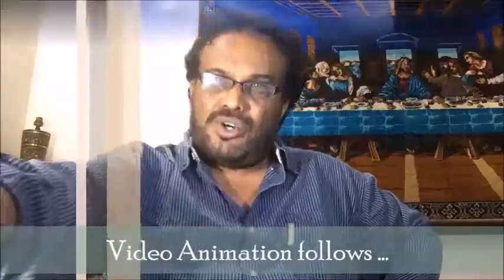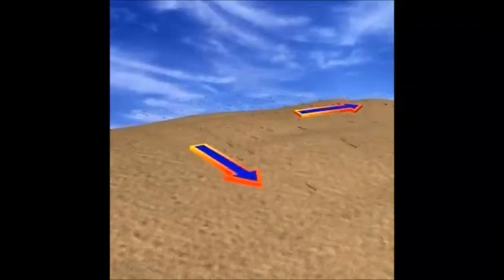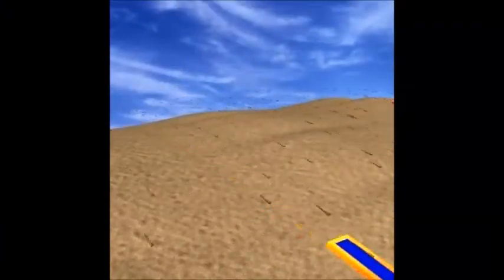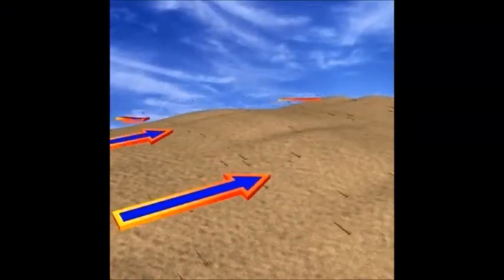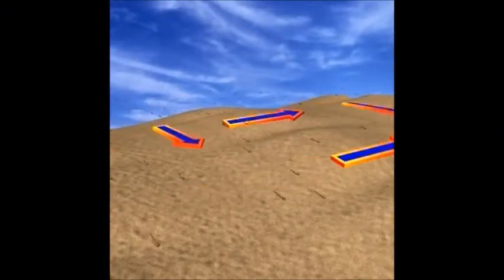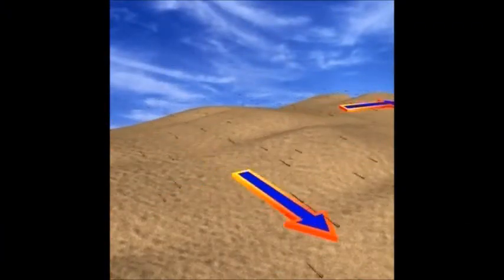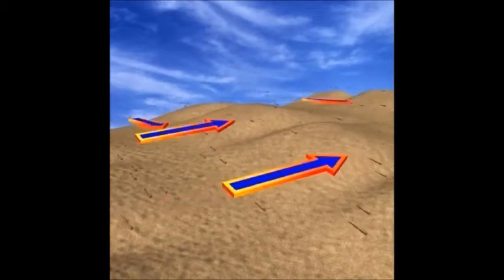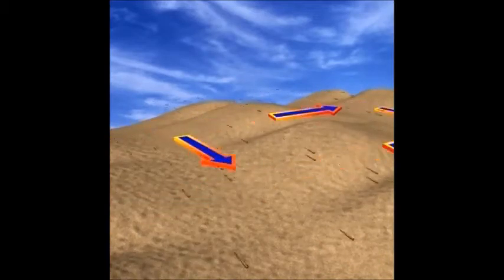Seif dune, Earth Series 36, Vellore Diocese, India